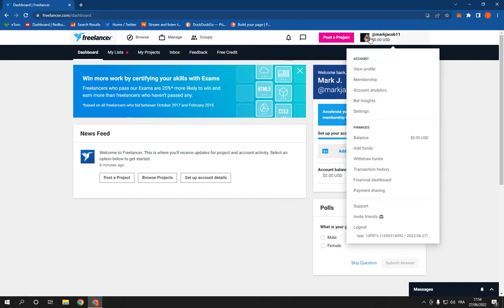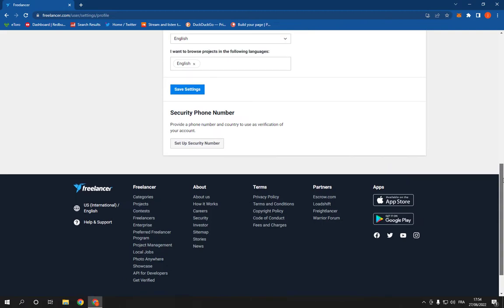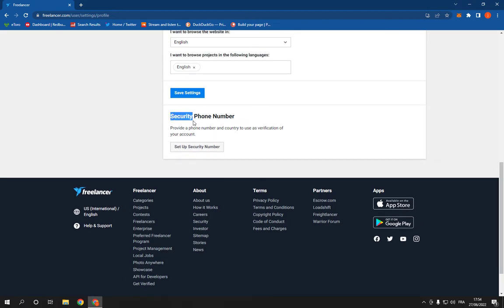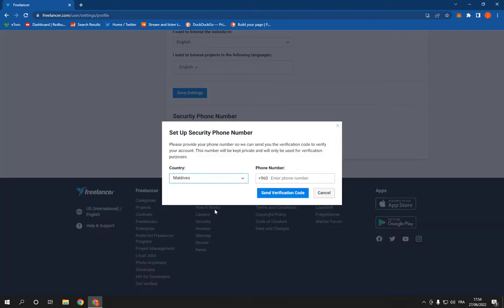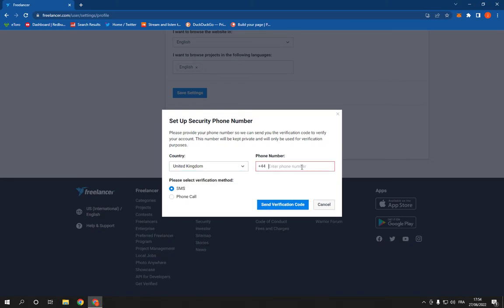How To Set Up And Add Security Phone Number on Freelancer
in this video we discuss :